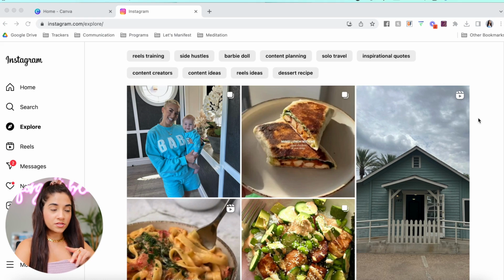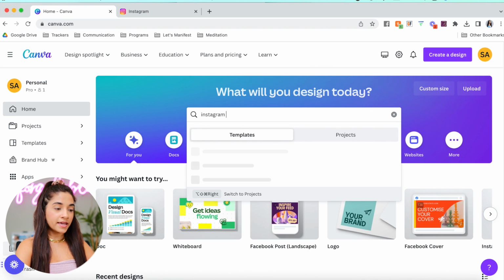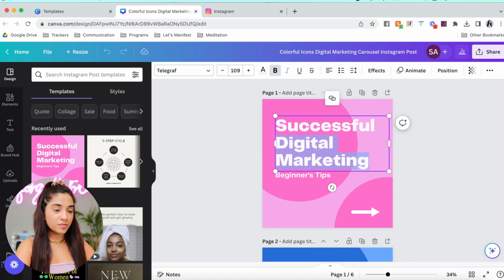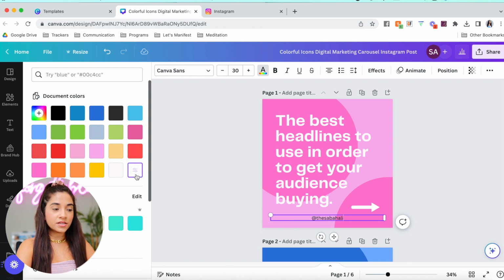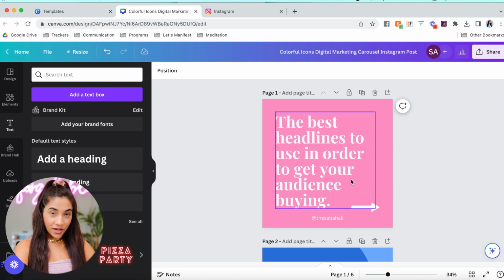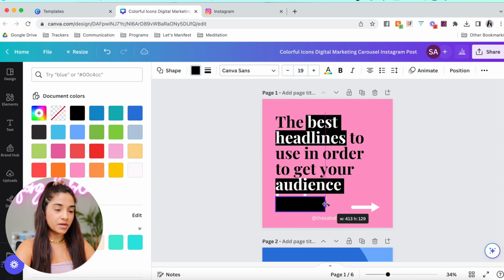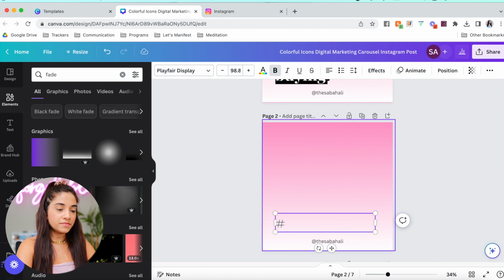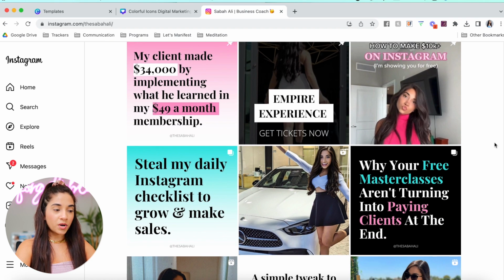How To Create A Viral Instagram Post In 2023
In this tutorial, I show you my entire A-Z process on how I research viral posts and create my own using Canva. You’ll learn what makes a post eye-catching and how to create designs that stand out from the millions of posts on Instagram. Anybody can create a post that goes viral to get them more reach, followers, and clients!⁣

🔥 *FREE RESOURCES I CREATED FOR YOU!* 🔥⁣
Empire Creator Live Show (join me every Monday morning for a live show teaching you how to make 6+ figures)
💰 *JOIN MONETIZE SOCIAL MEMBERSHIP!* 💰⁣
Want to learn how to make money every single day using social media?⁣
This monthly membership is for beginning or established business owners who want to know what to post to grow an audience, how to use social media to sign on clients, and join a community of entrepreneurs that are leveraging social media to grow their unforgettable empires!⁣
👑 *I’m Fun To Follow On These Platforms Too!* 👑⁣
I love Amazon, here is everything I use to create my videos and have an unforgettable life
Stay Unforgettable⁣
👑 xo Sabah⁣